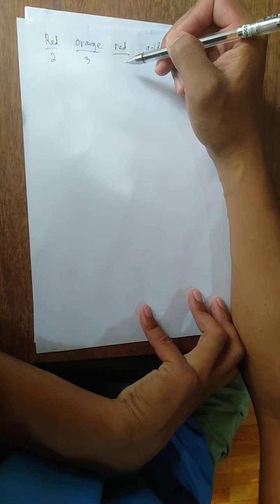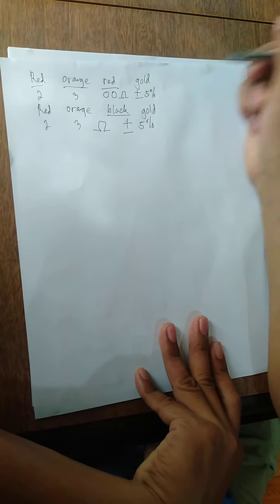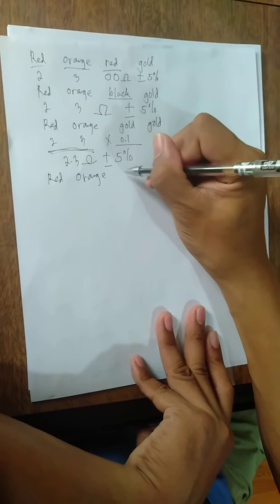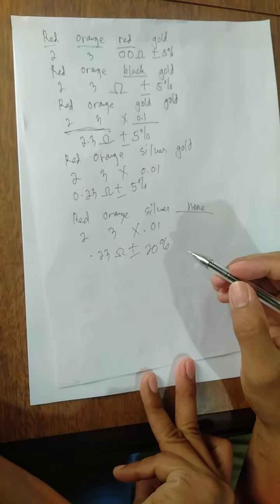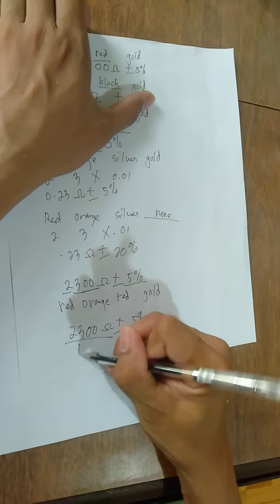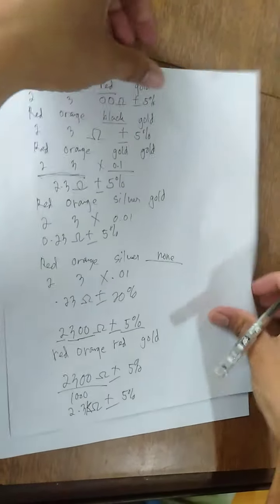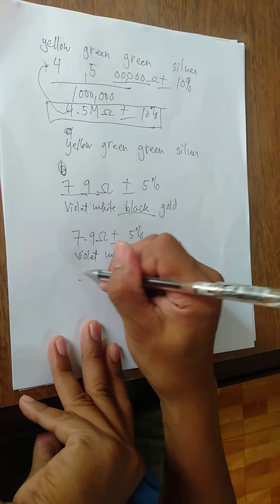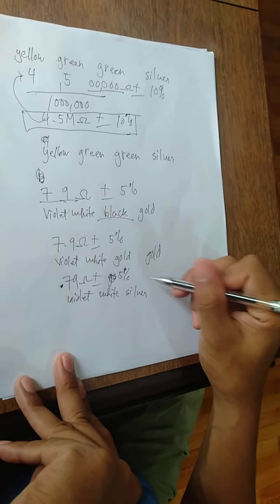Resistor coding and decoding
This is a video on how to code and decode a resistor